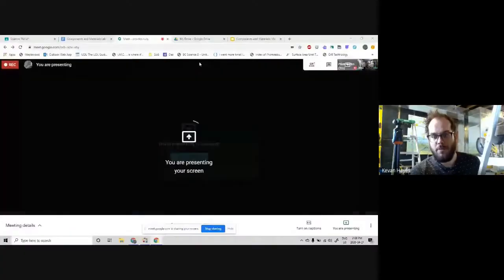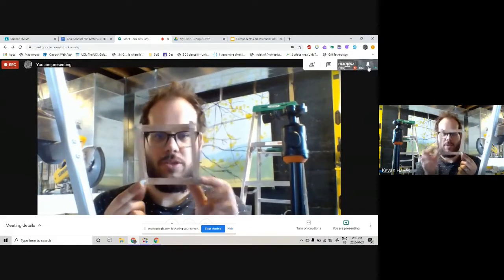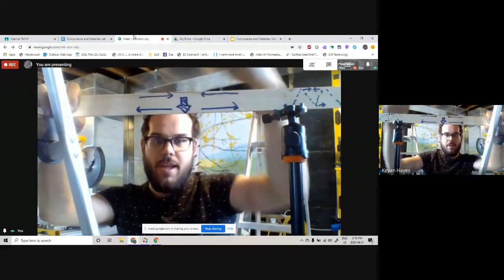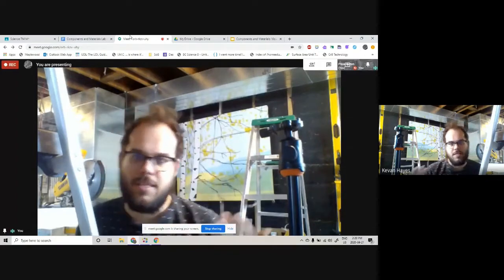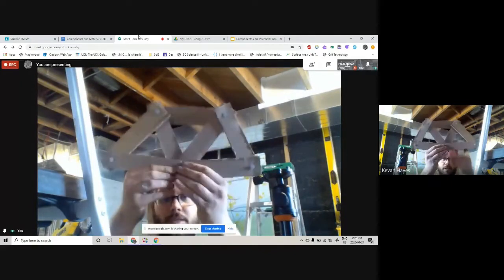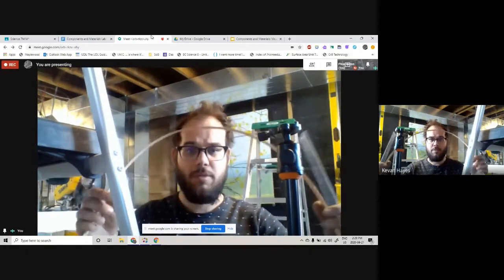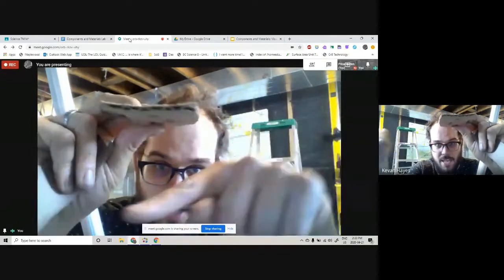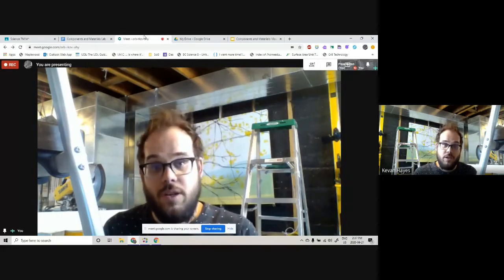Components and Materials Lab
Follow along as Mr. Hayes talks about "Components and Materials" which is the topic of your lab for this week.

I'll show you how you can construct some of the components in the labs and demonstrate their properties. You can take observations for yourself directly from the video, or make your own components and test them yourself!